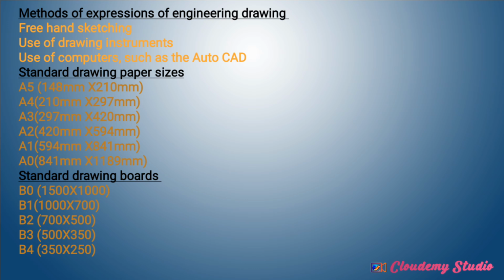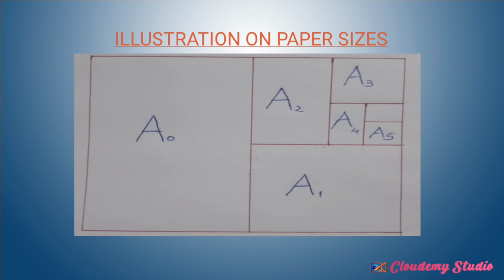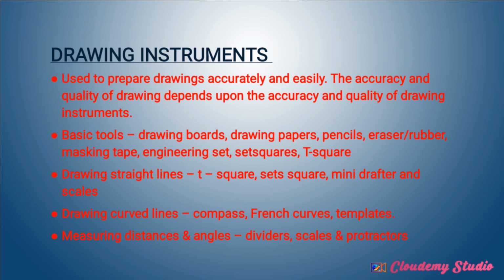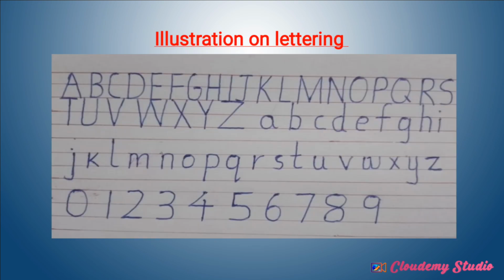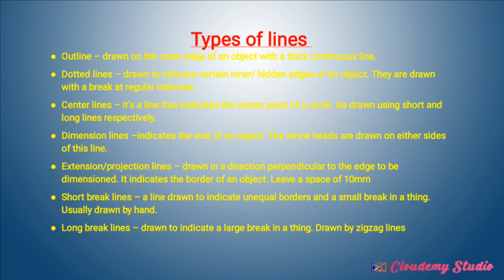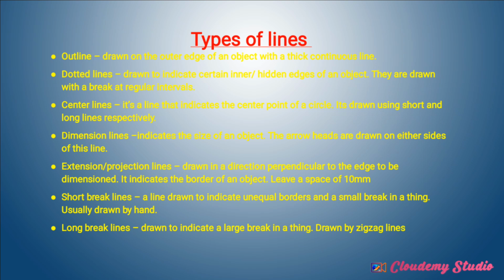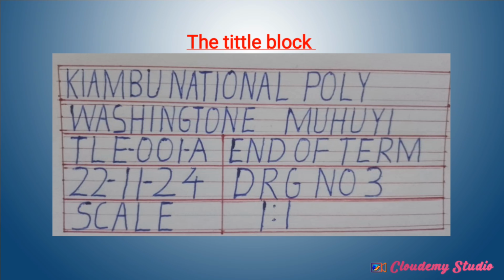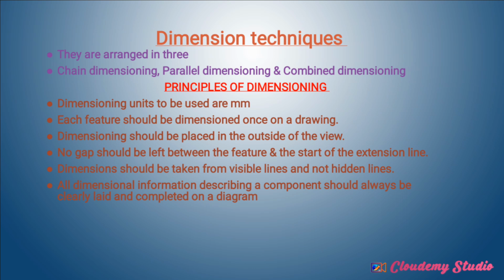prepare and internet engineering drawing level 6 tutorial 1